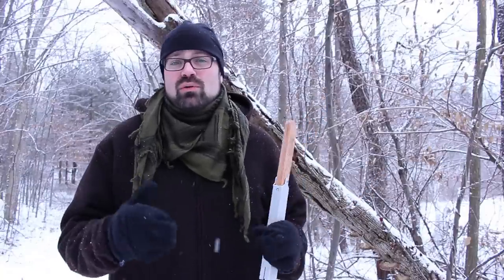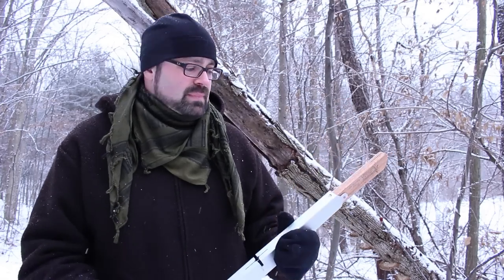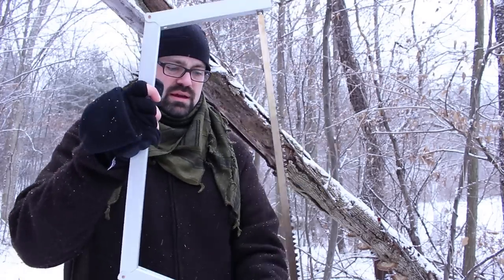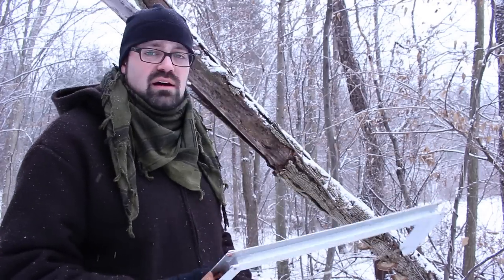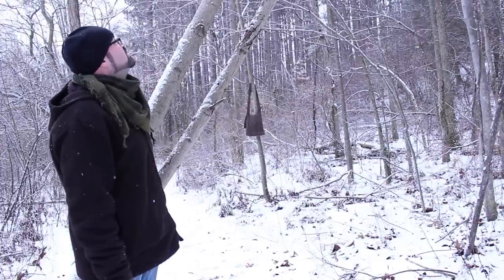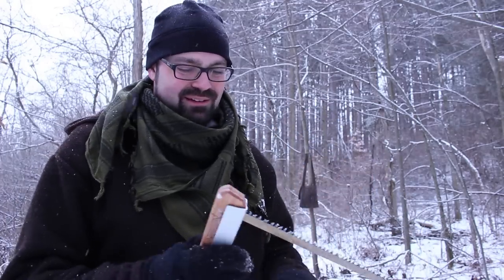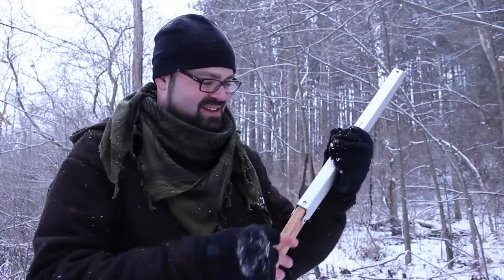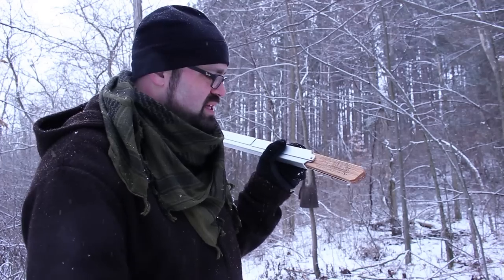Bob Dustrude Quick Buck Saw Review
In this video I review the Bob Dustrude Quick Buck Saw. This is the 21" model. This buck saw is an amazing design. It's lightweight, and the frame serves as its own carrying case; protecting your gear from the blade. It is super easy to assemble, and does a fine job of cutting.

If you want to see the video of the more primitive DIY Buck Saw, here you go